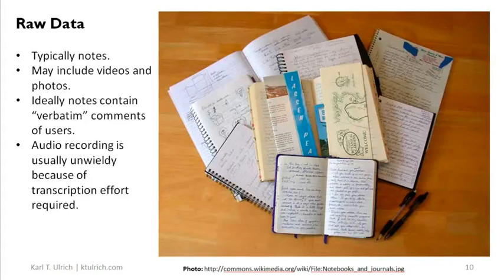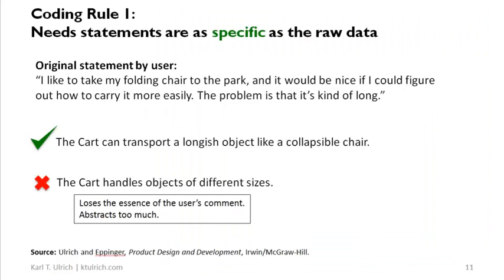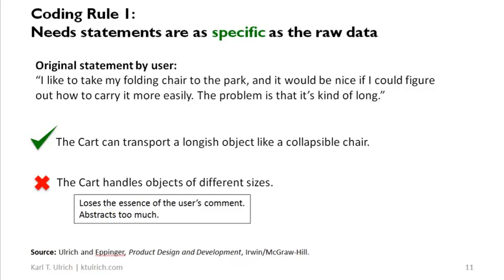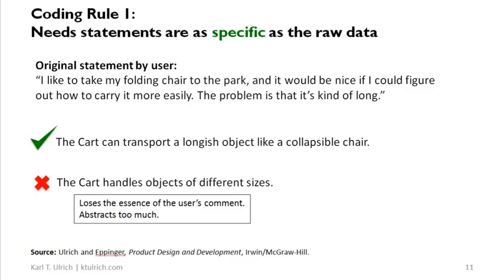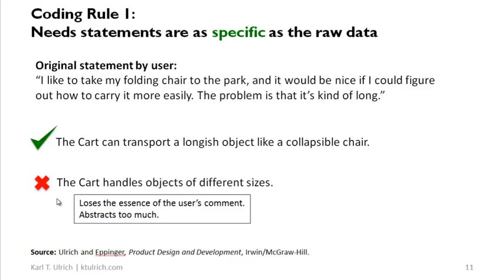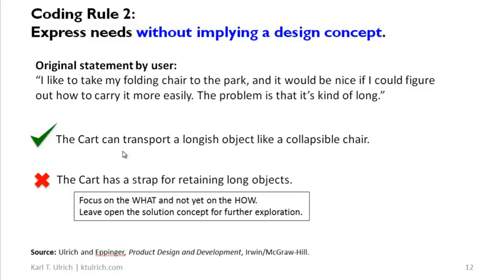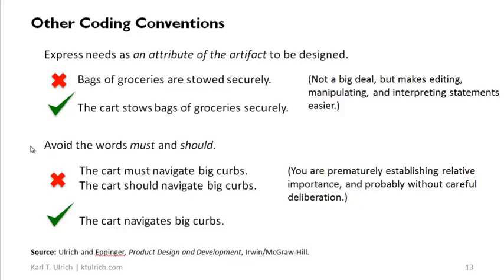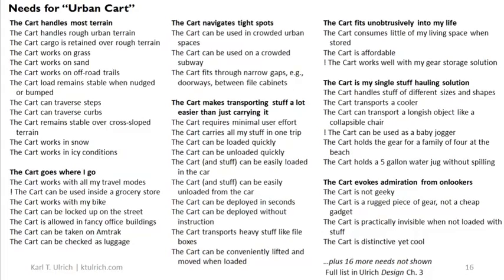3 6 Lecture 2f Method for Coding Needs Statements 10 52